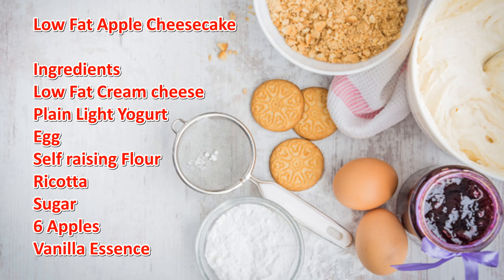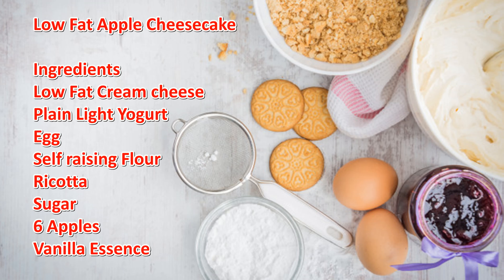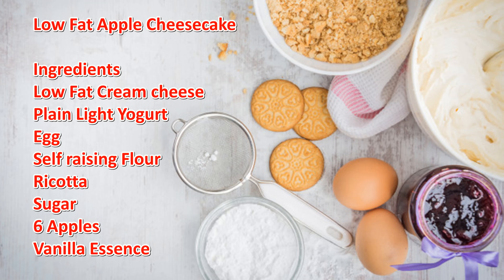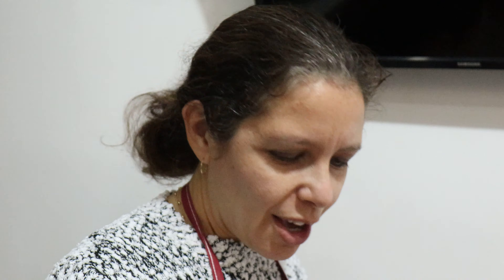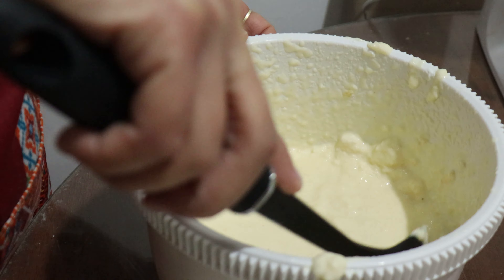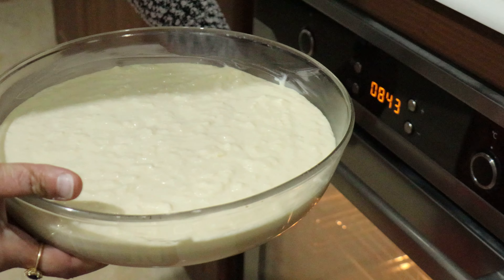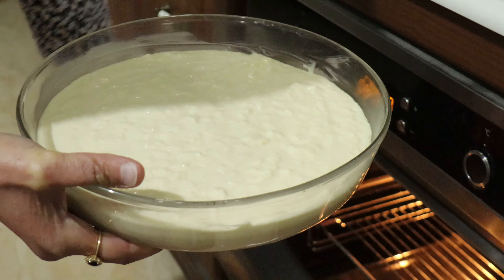LOW FAT APPLE CHEESECAKE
Ingredients
Low fat Cream cheese
Plain Light Yogurt
Egg
Self raising flour
Ricotta
Sugar
6 Apples
Vanilla Essence